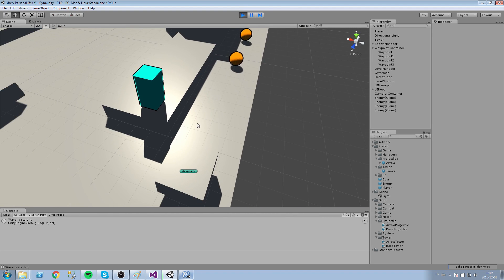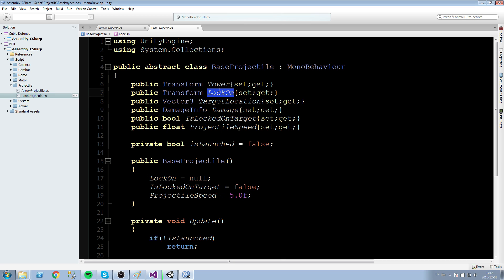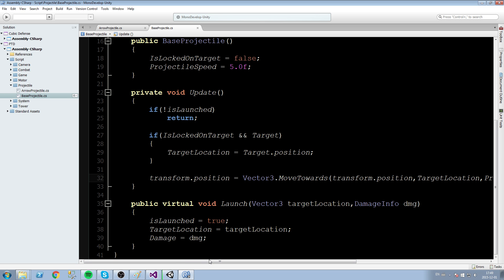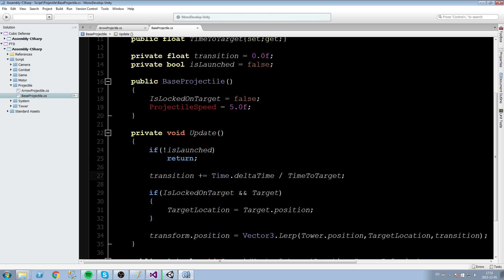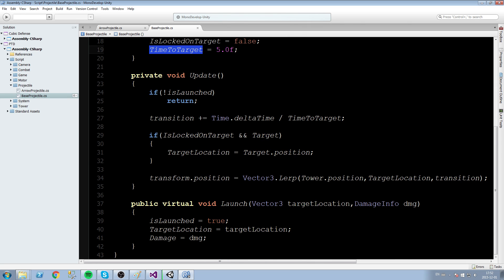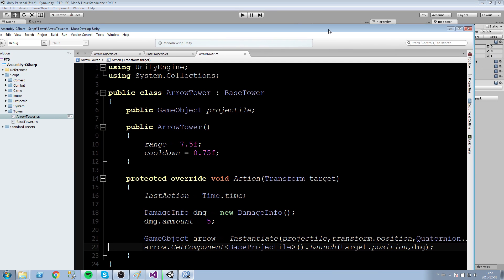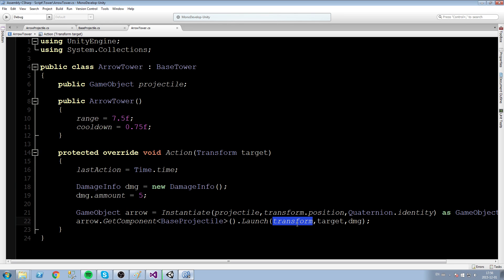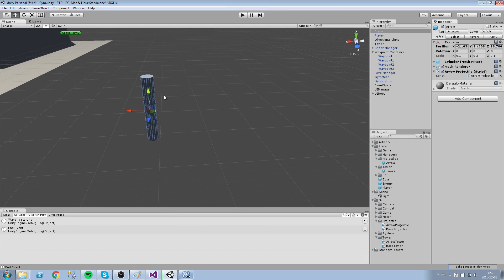How To Tower Defense • 28 • Arrow Tower [Tutorial][C#]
We fix the mess we've made the last episode, we change our projectile's position update a bit and we finalize our Arrow Tower!

More content!